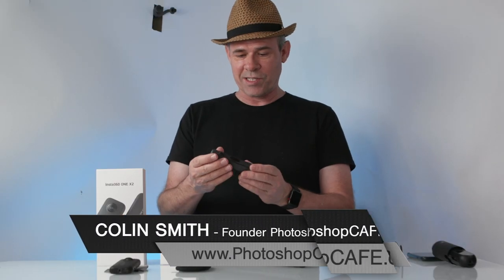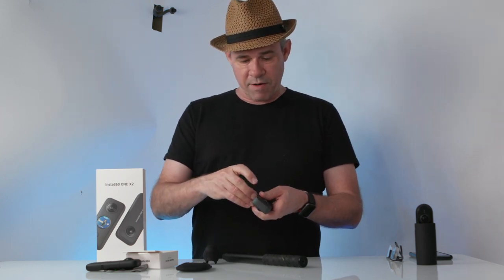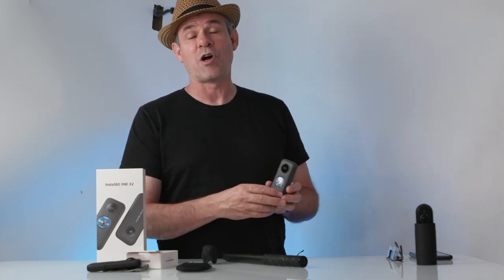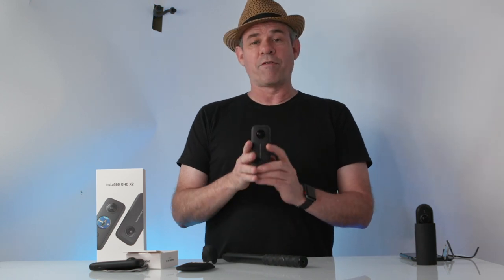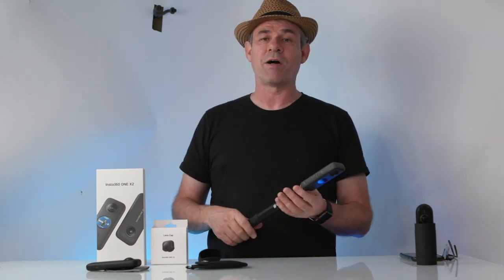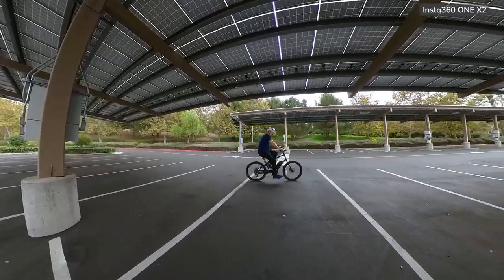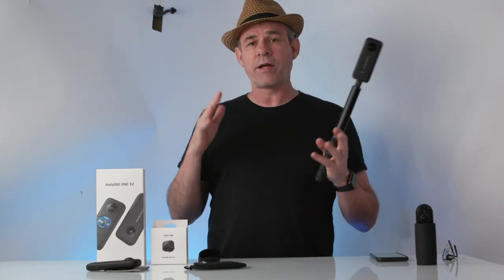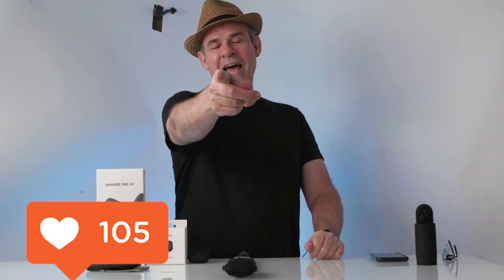Insta360 ONE X2 review, AI Film crew in your pocket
New Insta360 ONE X2 360 camera. The X2 is more than a stabilized 5.7K 360 camera, its a film crew in your pocket. Colin Smith tests the X2 and shares footage and examples of tracking, video, stabilization and much more.